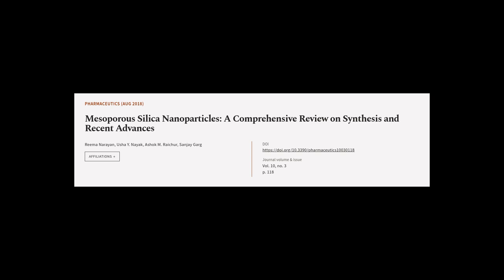Mesoporous Silica Nanoparticles: A Comprehensive Review on Synthesis and Recent Advan... | RTCL.TV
### Keywords ###

### Article Attribution ###
Title: Mesoporous Silica Nanoparticles: A Comprehensive Review on Synthesis and Recent Advances
Authors: Reema Narayan, Usha  Y. Nayak, Ashok  M. Raichur ,and Sanjay Garg

### Video Timestamps ###
0:00:00 - Summary
0:01:02 - Title
0:01:08 - Tail
0:01:13 - End